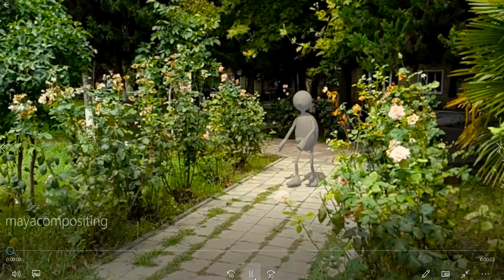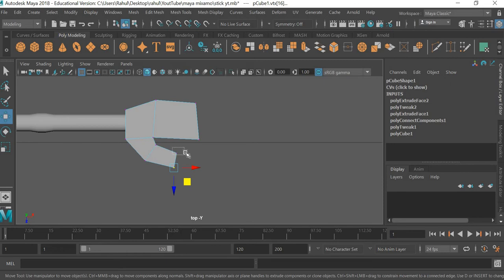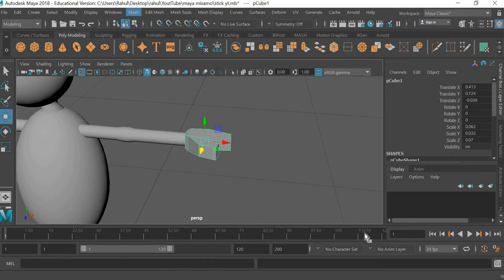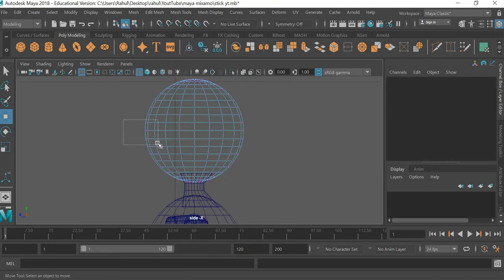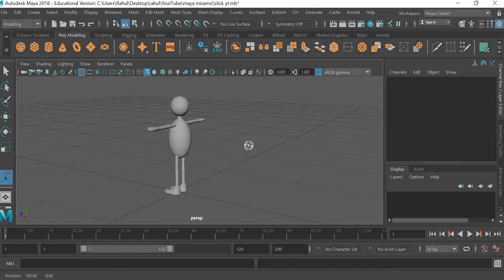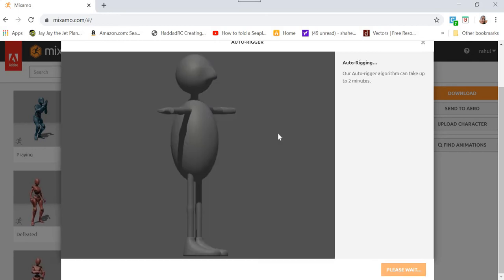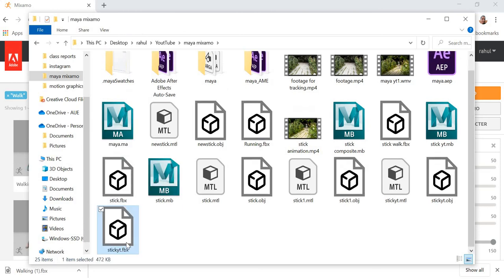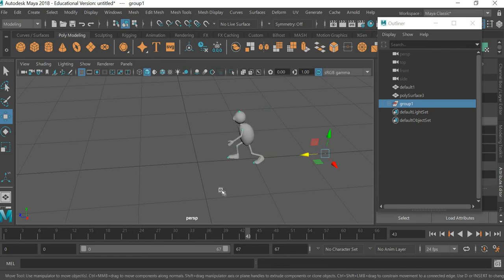#2 Maya 3D Character modelling, rigging and animation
In this tutorial you will learn how to export the character as obj file. Import it in mixamo add rigging and custom aniamtion and export the file as animated fbx file.
You will learn:
1. how to export maya file to upload on adobe mixamo.
2. understand adobe mixamo interface
3. how to rig character in mixamo.
4. how to add custom aniamtions in mixamo
5. how to export the animation as fbx file.
6. how to open thee animtion file in maya.